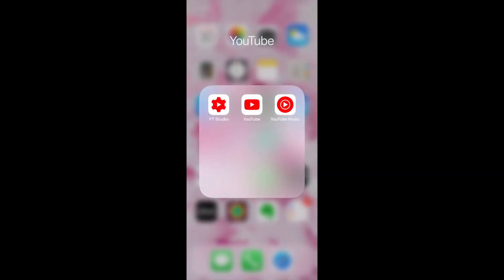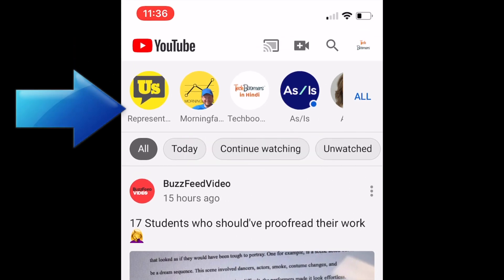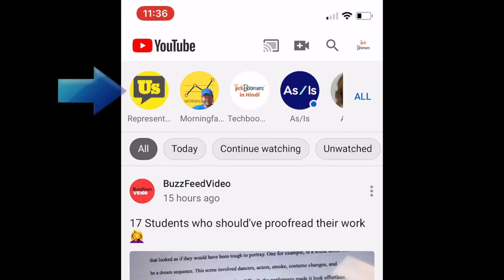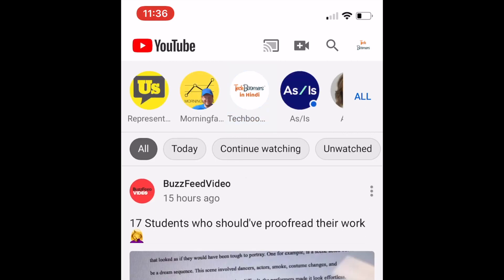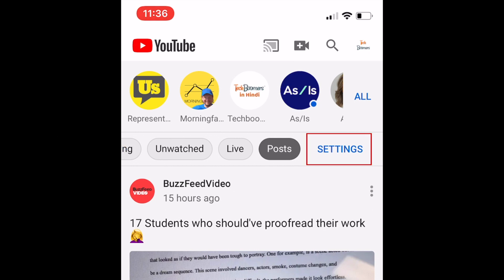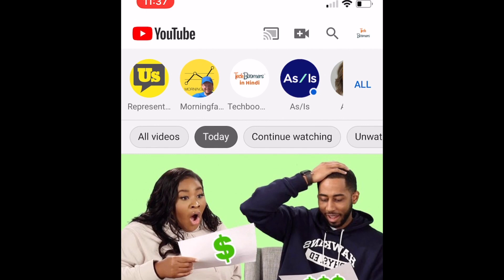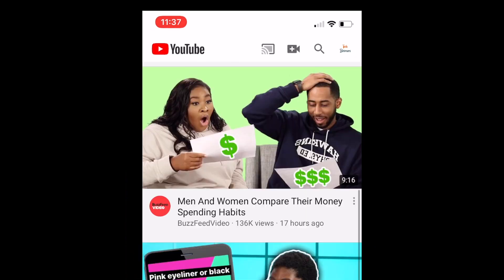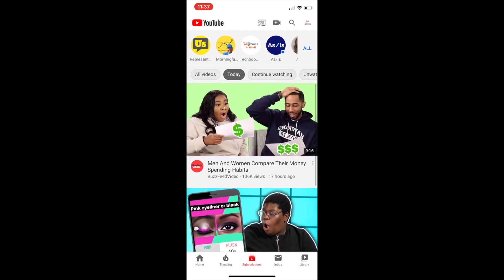How to Use YouTube Subscription Feed Filters (Full Guide)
YouTube has added a new feature to their mobile app that allows users to filter and sort their subscription feeds. Watch this quick tutorial to learn how to filter your YouTube subscriptions!

To begin, open the YouTube app on your mobile device and make sure you’re signed in. Then tap Subscriptions in the bottom menu. Near the top of your screen you’ll see some options appear. These will help you filter your subscription feed so you see just the type of videos you’re looking for. Scroll sideways to see more options. The other filters available include All Videos, Today, Continue Watching, Unwatched, Live, and Posts. You can select one of these filters at a time. In this menu there is also a settings option where you can choose whether you want to see videos only in your subscription feed, or videos and community posts. Once you’ve selected a filter, you’ll see your subscription feed get narrowed down to just the type of videos and/or posts you’re looking for. This way, you can easily finish up any videos you’ve started watching already, see only videos you haven’t watched yet, and more.